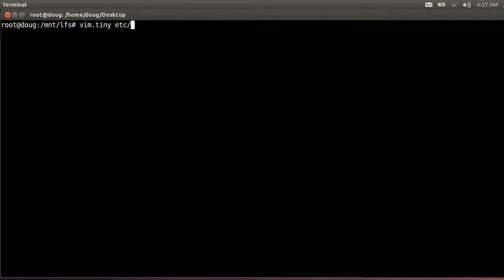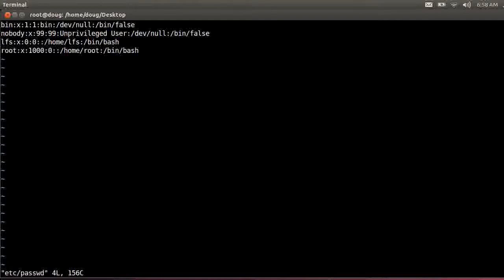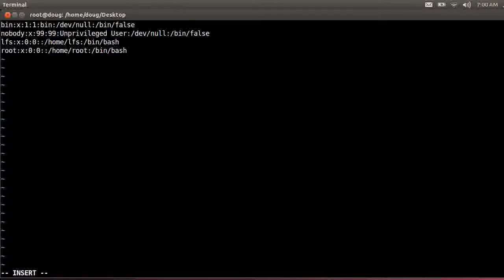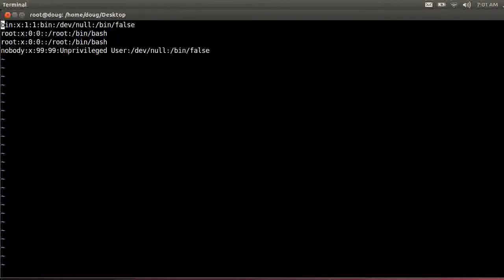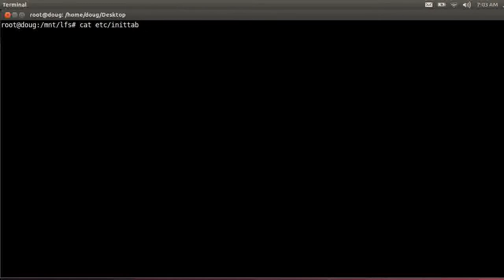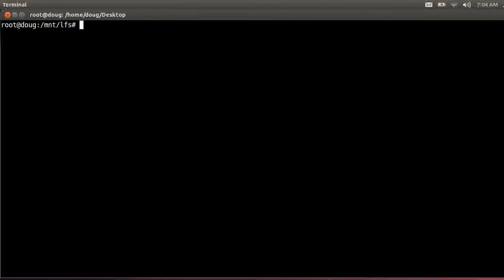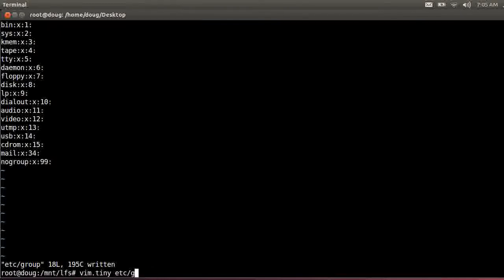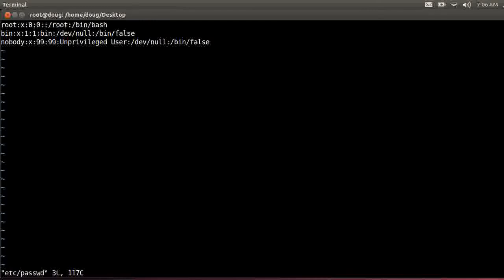LFS-7.5_post_install_04